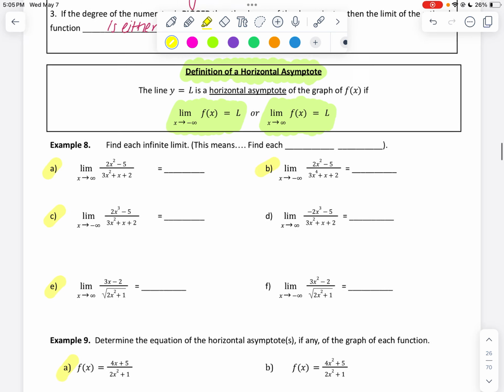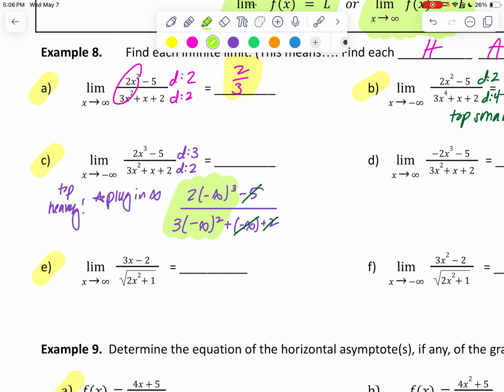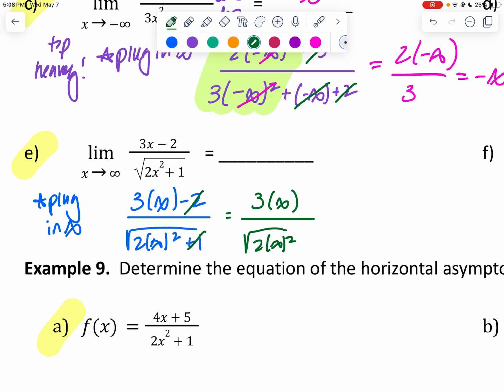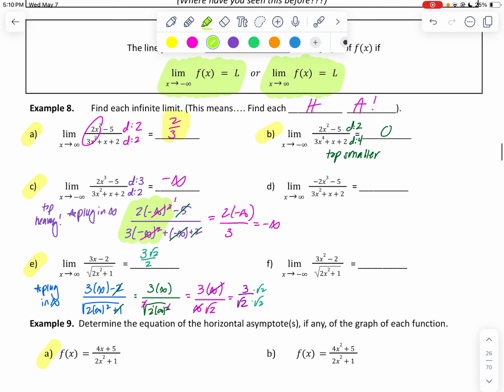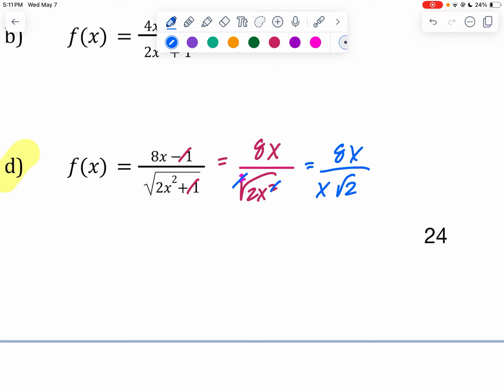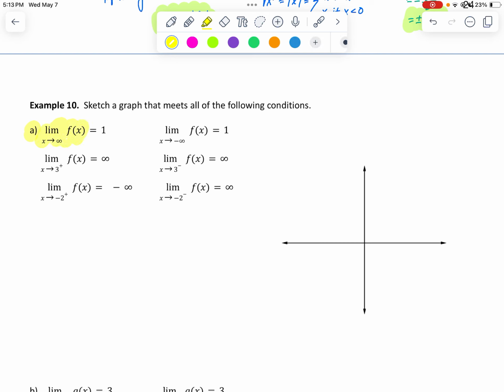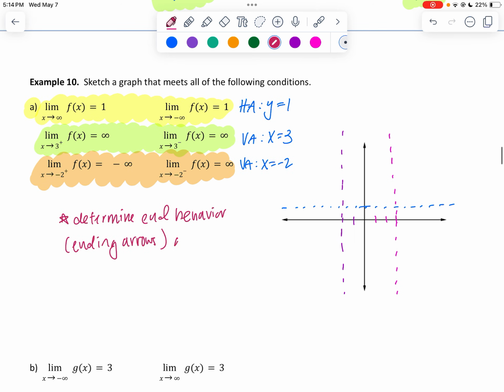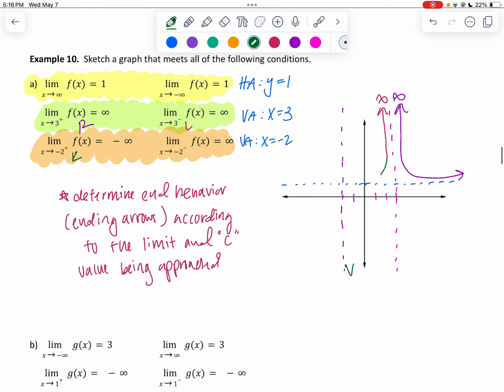Calculus Section 5.1 ~ Part 2